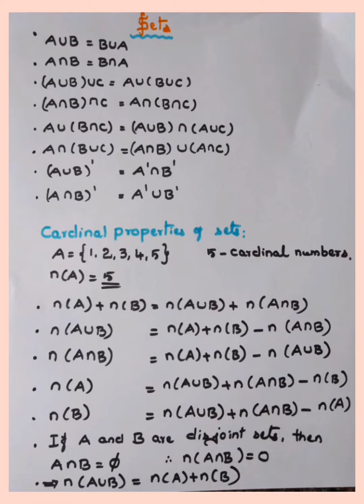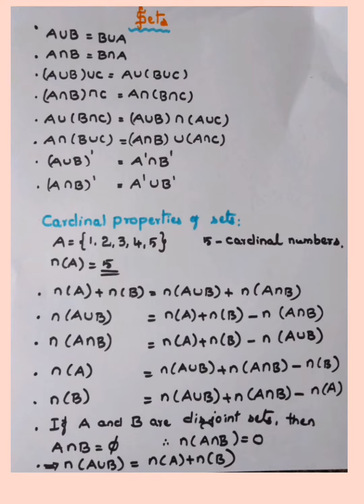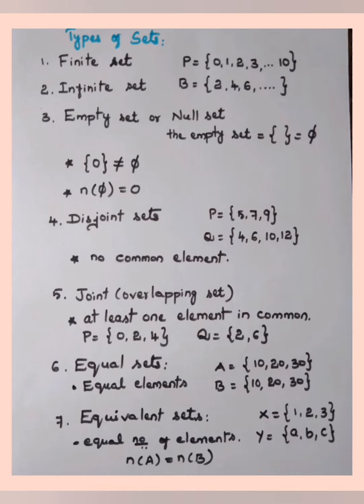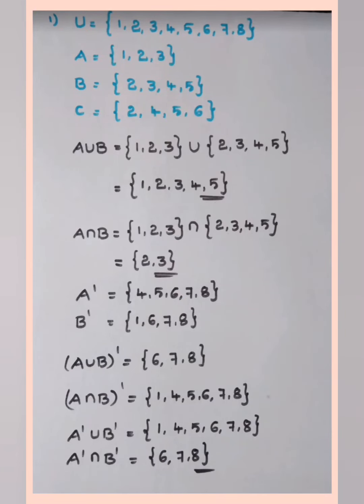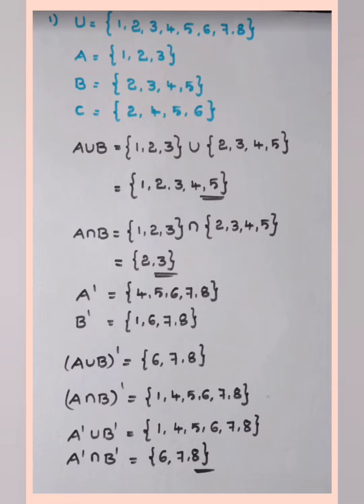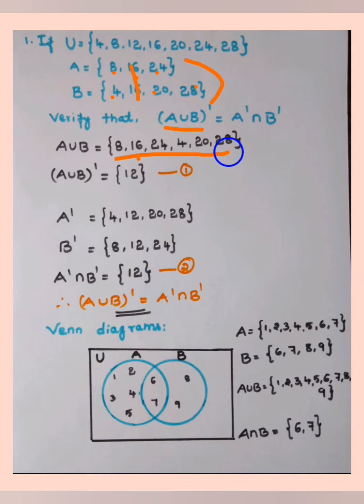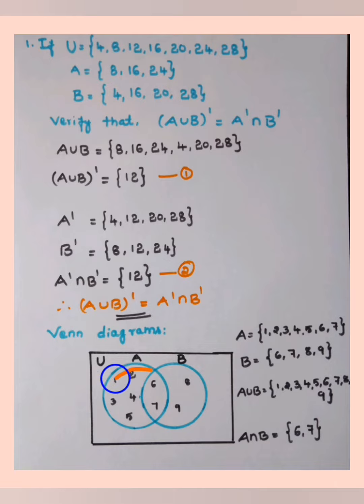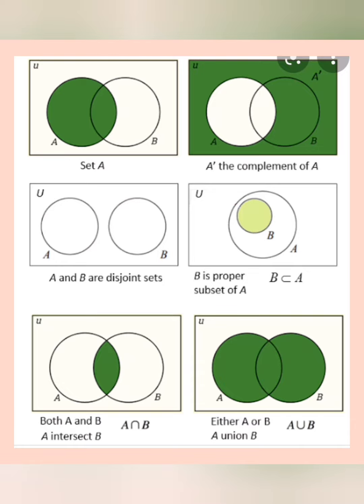Sets _Revision on Sets _ Mathematics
This video will give a quick revision of Sets from maths, related to Gpstr exams 2022